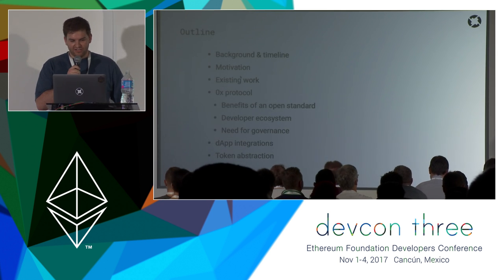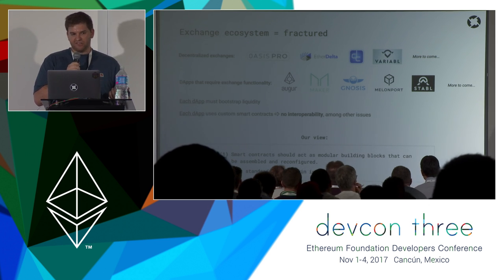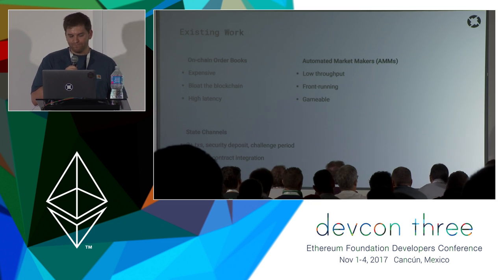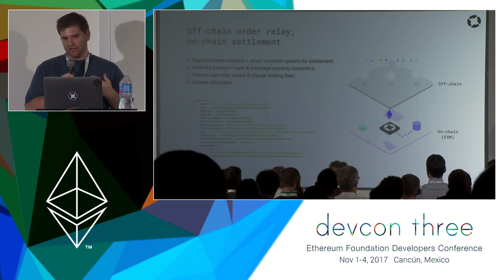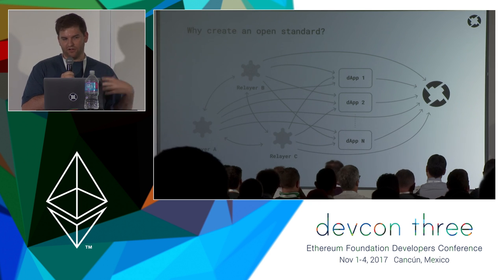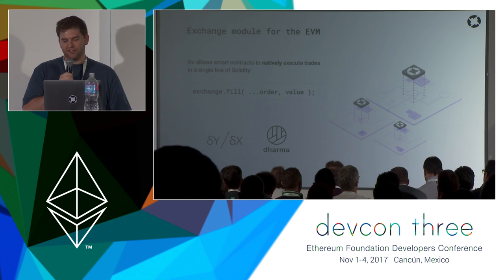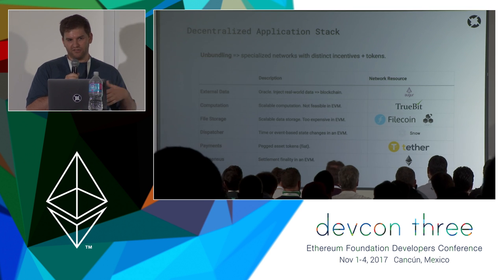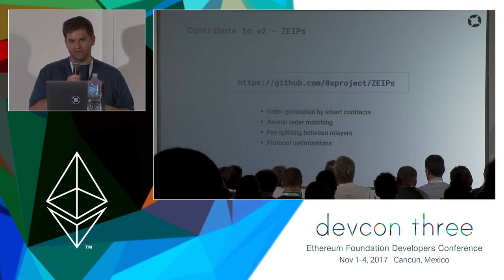0x: an open protocol for trustless, low friction exchange of ERC20 tokens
In the two years that have passed since the Ethereum blockchain’s genesis block, numerous decentralized applications (dApps) have created Ethereum smart contracts for peer-to-peer exchange. Rapid iteration and a lack of best practices have left the blockchain scattered with proprietary and application-specific implementations. As a result, end users are exposed to numerous smart contracts of varying quality and security, with unique configuration processes and learning curves, all of which implement the same functionality. This approach imposes unnecessary costs on the network by fragmenting end users according to the particular dApp each user happens to be using, destroying valuable network effects around liquidity. We present 0x: an open protocol and shared settlement layer for trustless, low friction exchange of ERC20 tokens.

Speaker(s): Will Warren
Skill level: Intermediate
Track: Developer Infrastructure